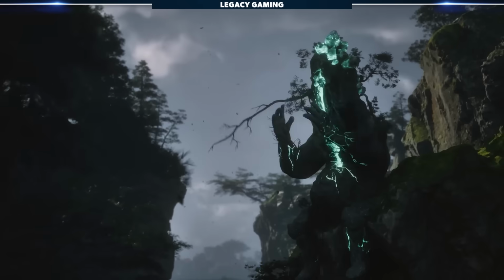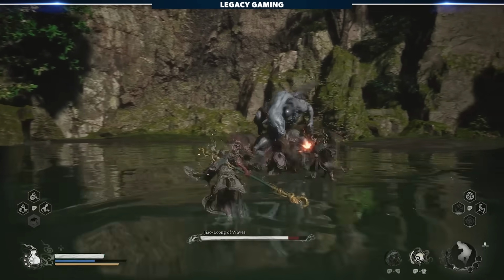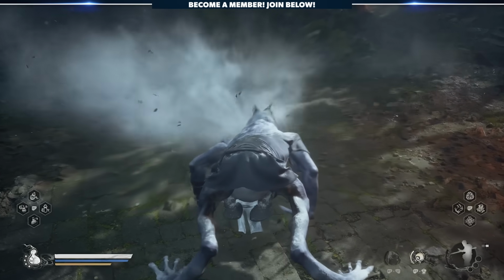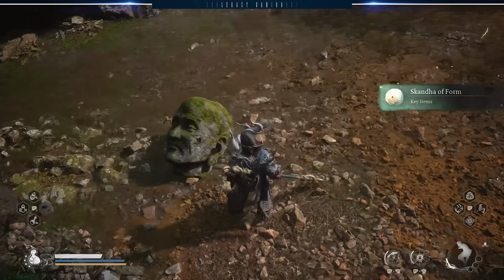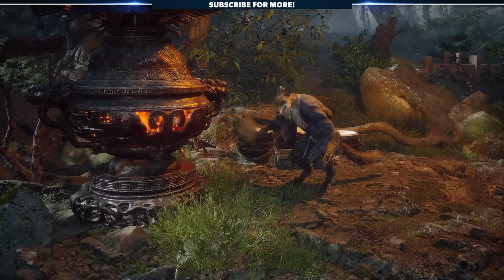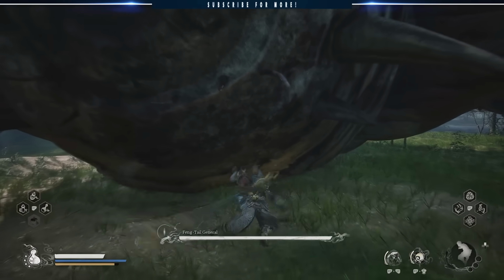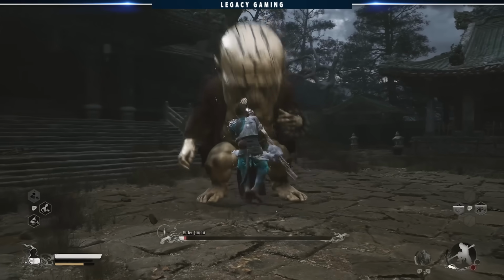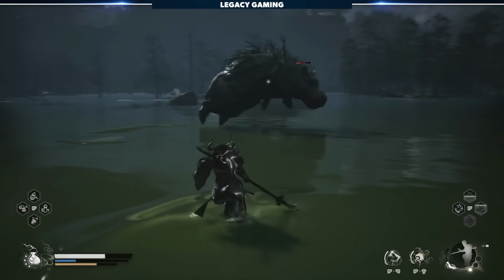Black Myth Wukong - ALL Chapter 6 Secrets | Best Rewards, Loot & Secrets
Black Myth Wukong is full of mysteries, secrets, and loot to discover. In this video the Legacy Gaming  team breaks down all, of the major secrets in chapter 6, and shares how to find and complete every challenge and claim hidden loot.

0:00 Intro
0:34 Supreme Inspector
1:01 Optional Bosses
4:06 Giant Shigandang
6:31 Fortune's Favor Armor Set
7:29 Feng Tail General Guide
8:34 Secret Ending (Mythical Weapon, Transformation Spell)
10:41 Join The Community!